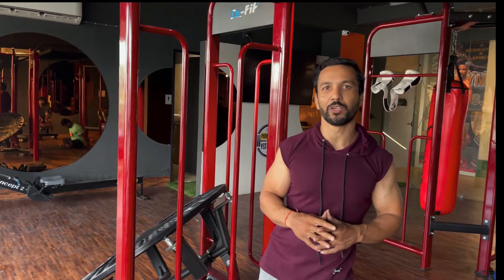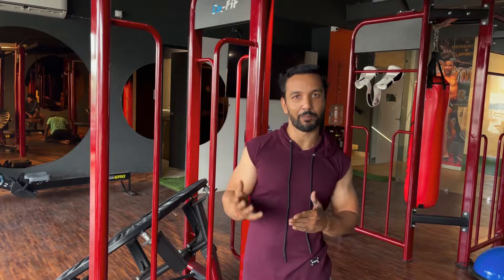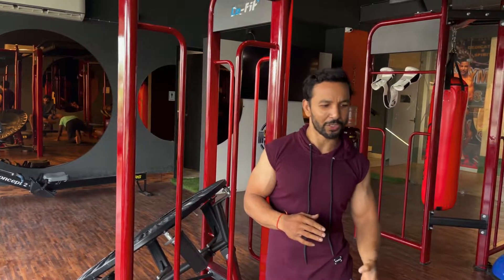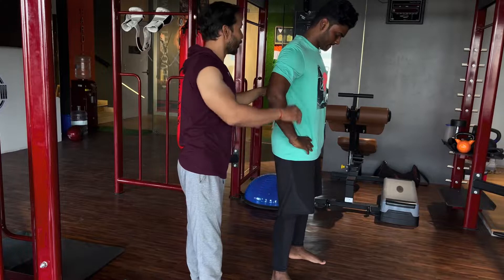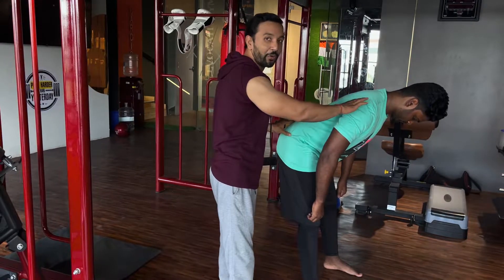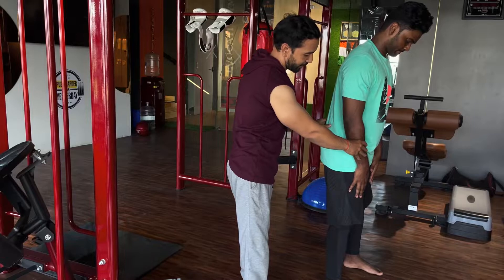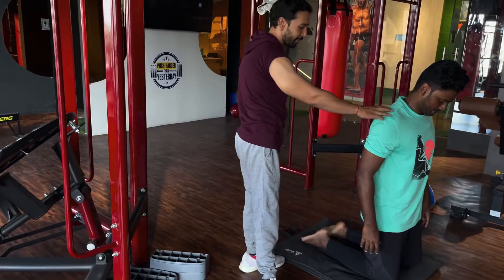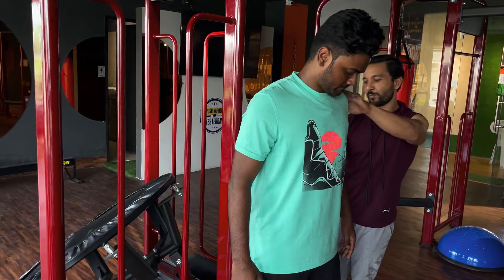Add This ‘HIP HINGE TECHNIQUE’ For Safe Weight Lifting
Use this Hip Hinge  to learn proper bend and lift technique, if cannot perform this technique properly and introduce weights in your training then you may land up by some kind of injuries which can be severe
Always start from base, slowly progress for advance movement, then introduce weights to your training to protect yourself from any kind of minor or major injuries.
This drills not only helps to exercise safely but also you use in your daily activities like while lifting some heavy item at your home, while lifting your child, while playing any kind of sports etc.

Kindly follow me on:
twitter.     : sanjeevkaliwala